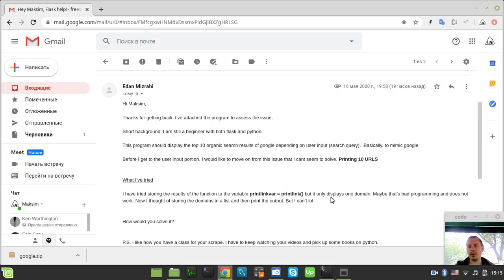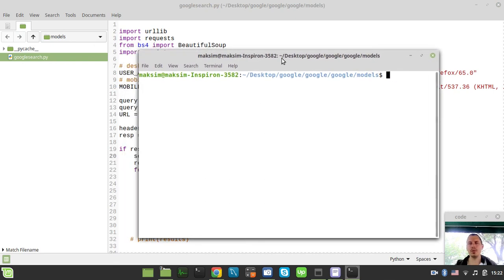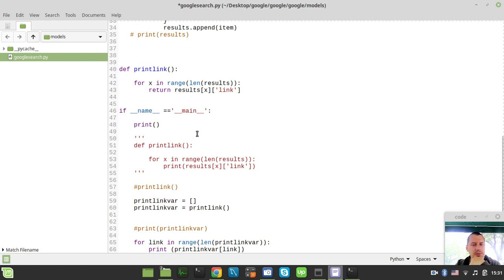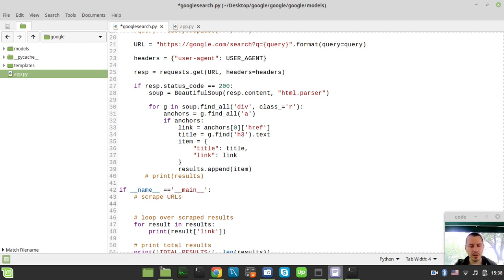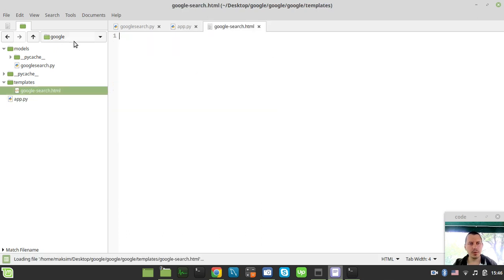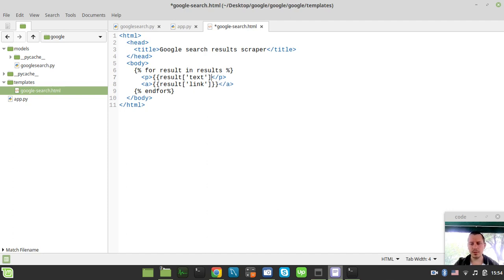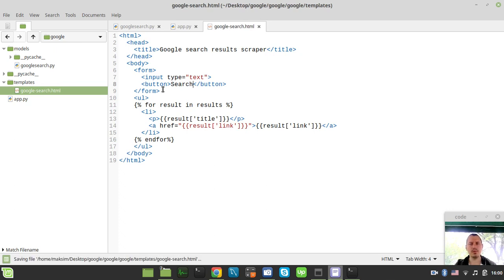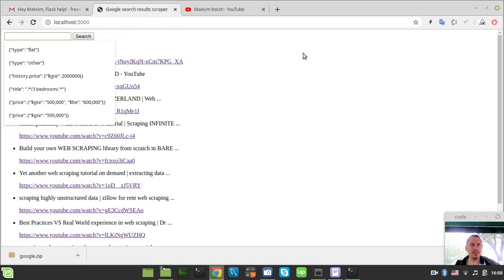Helping my subscriber to create Flask app running google search scraper to mimic Google behavior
Hey what's going on guys, recently I got an email from one of my subscribers asking to help him in creating a simple Flask web application that would be running google search scraper and render the result to the page, literally mimic google's behavior. I tried to keep the initial code as much as I could so please consider it more like a code review rather than a tutorial. If you're interested in creating this like Flask apps please consider the below tutorials: